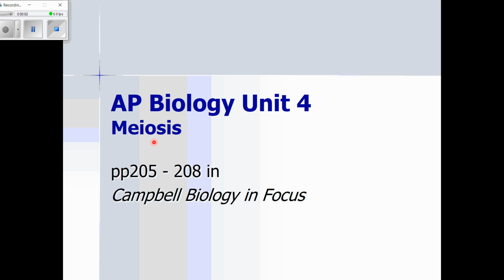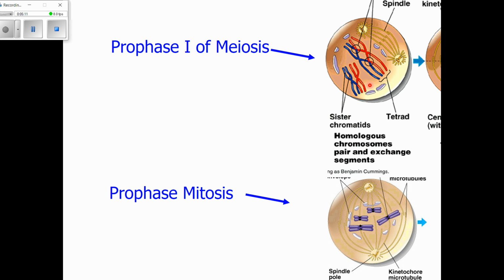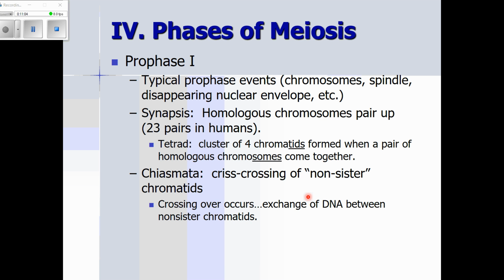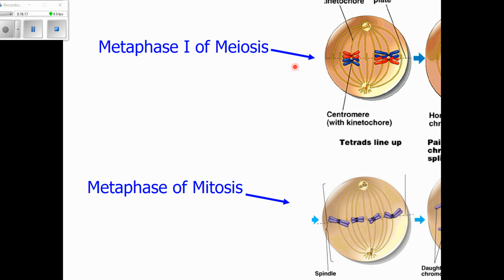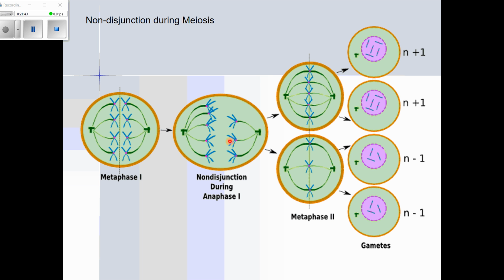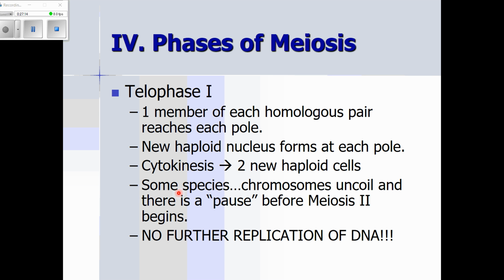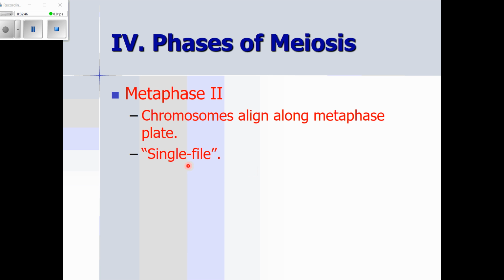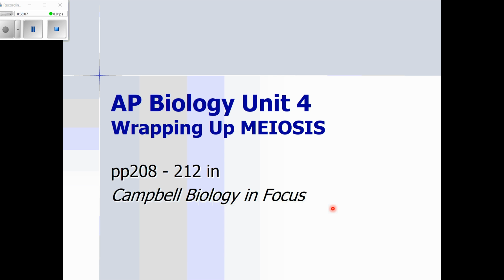Meiosis - Unit 4 (part 6) pp205-208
AP Biology
Meiosis
Crossing Over
Nondisjunction
Haploid